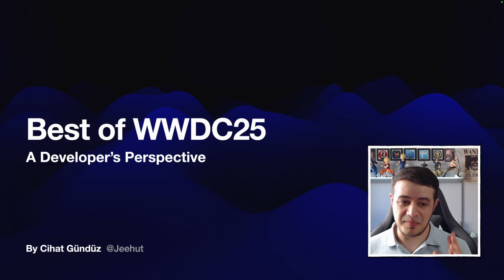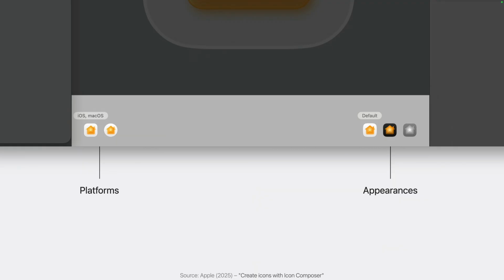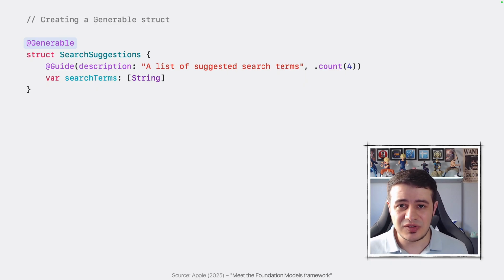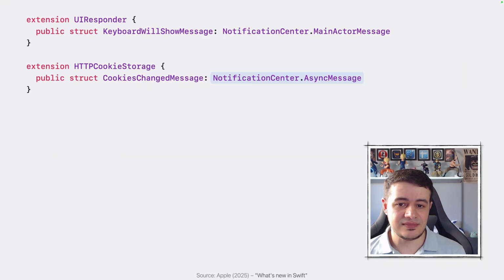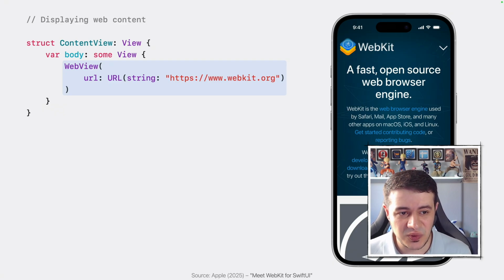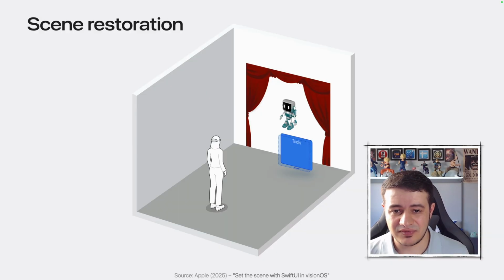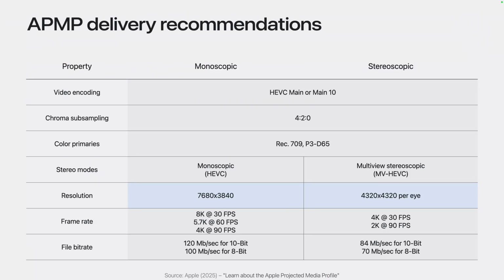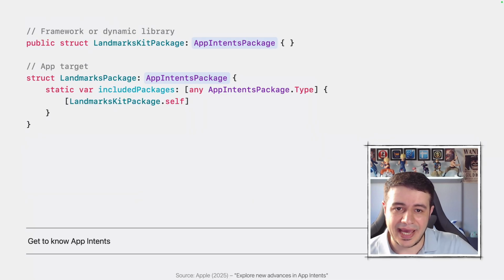WWDC 2025 Developer Breakdown: 50+ New APIs, Foundation Models, AlarmKit & Platform Updates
🍎 The most comprehensive WWDC 2025 developer overview on YouTube! I spent 10 days watching 50+ sessions to bring you everything that matters for app developers.

⏰ TIMESTAMPS:
00:00 Introduction & Structure
01:39 Developer Tools (Xcode 26, AI Integration, String Catalogs, Icon Composer)
14:04 App Store Connect (Tags, Analytics, Managed Assets)
21:42 Machine Learning & AI (Foundation Models, SpeechAnalyzer)
33:10 Swift & SwiftUI (Concurrency, WebView, SF Symbols, 3D Charts)
53:19 VisionOS (Widgets, Spatial Media, Nearby Sharing, APMP)
1:11:23 Platform Features (AlarmKit, WiFi Aware, Game Center, App Intents)
1:22:09 Final Thoughts & Verdict

🔥 KEY HIGHLIGHTS:
- Foundation Models – On-device AI with amazing API design
- AlarmKit – Finally build alarm apps that break through Focus mode
- SwiftUI WebView – Native web integration at last
- VisionOS persistence – Widgets and windows stay in place
- Managed Background Assets – 200GB, remote configuration
- WiFi Aware – High-performance device communication
- Swift 6.2 approachable concurrency

📱 Perfect for iOS, macOS, watchOS, and visionOS developers who want to stay current with Apple's latest APIs and frameworks.

- Social handle: @Jeehut